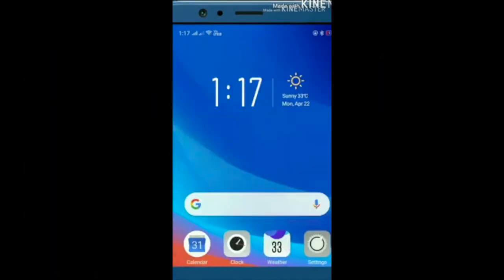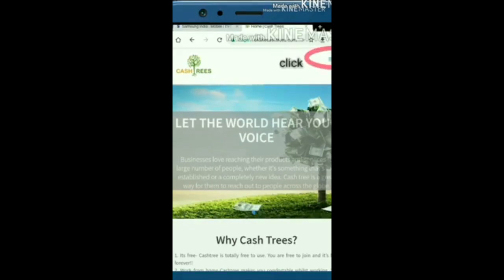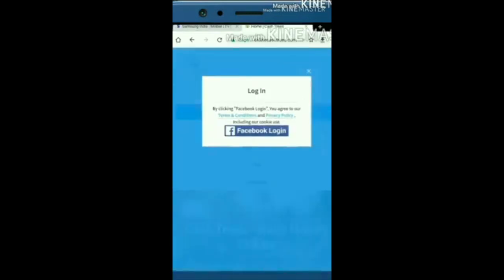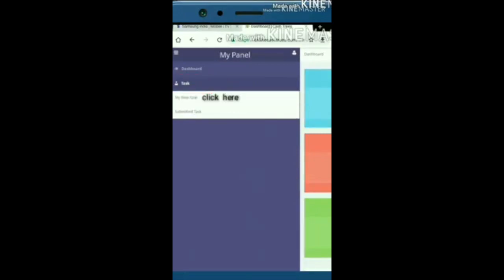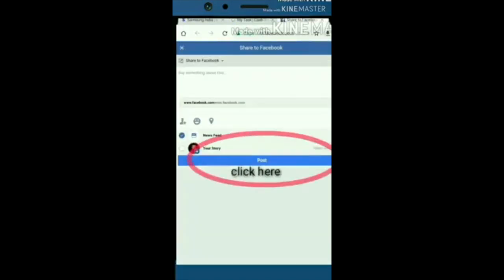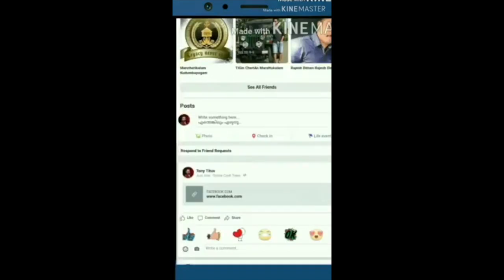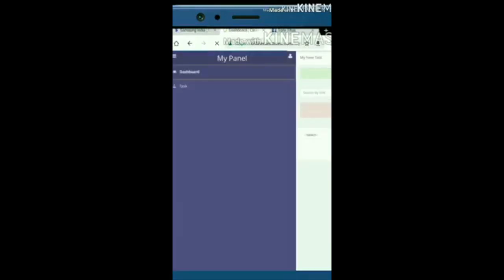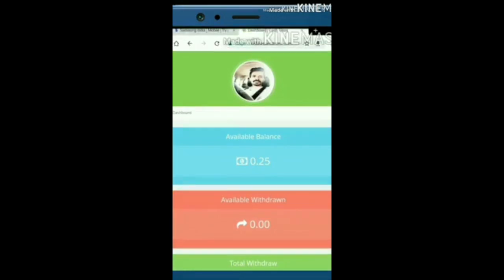earn money online ഒരു മീശ പോയാൽ ഇങ്ങനെയൊക്കെ സംഭവിക്കുമോ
ഈ ചാനൽ തികച്ചും വിനോദപരിപാടികൾ  ഉൾപ്പെടുത്തി  ഒരു പ്രേക്ഷകന്റെ ശ്രദ്ധയും താൽപര്യവും നിലനിർത്തുന്ന ഒരു ചാനൽ ആണ്  അല്ലെങ്കിൽ സന്തോഷവും ആനന്ദവും നൽകുന്ന ഒരു ചാനൽ .
                പ്രേക്ഷകരുടെ ശ്രദ്ധ നിലനിർത്താൻ  സംഗീതം, നാടകം, നൃത്തം, കോമഡി എല്ലാത്തരം  വിഡിയോയും  ഈ ചാനലിൽ ഉൾപ്പെടുത്തിയിട്ടുണ്ട് .

    രസിപ്പിക്കുന്നതിനുള്ള കഴിവ്  വിനോദവുമായി ബന്ധപ്പെട്ടിരിക്കുന്നു. . അതിനാൽ, വിനോദം പോലെ തോന്നുന്നത് ഉൾക്കാഴ്ച അല്ലെങ്കിൽ ബൌദ്ധിക വളർച്ച കൈവരിക്കാനുള്ള ഒരു  മാർഗമായിരിക്കാം.

    വിനോദം ആസ്വദിക്കുന്നത്  പ്രേക്ഷകരാണ്, അത്  ഒരു പക്ഷേ സ്വകാര്യ വിനോദം ആയിരിക്കാം അല്ലങ്കിൽ കൂട്ടായി ഇരുന്നു  നാടകം, ഒപ്പന , ടെലിവിഷൻ പരിപാടി അല്ലെങ്കിൽ ഫിലിം ഒക്കെ കാണുന്നു ,ഇതിൽ  പ്രേക്ഷകർക്ക് നിഷ്ക്രിയമായ ഒരു പങ്കുണ്ട്. .
 വിനോദം അത്  വർധിപ്പിക്കുകയാണ് ഞങ്ങൾ ഇതിലൂടെ ഉദ്ദേശിക്കുന്നത് .